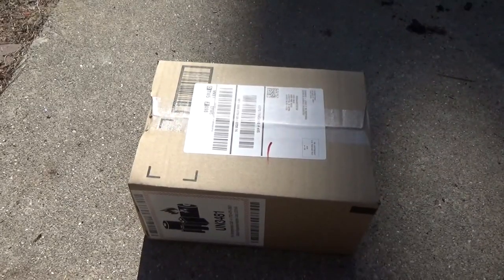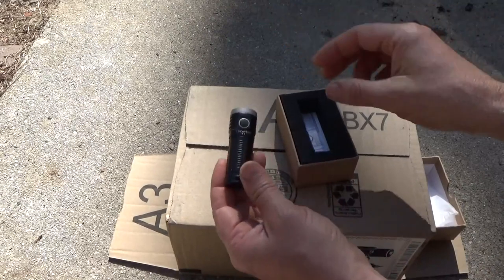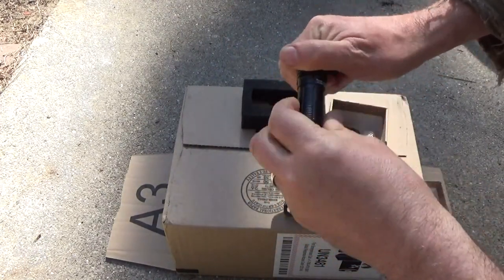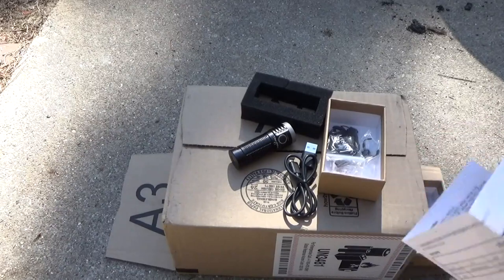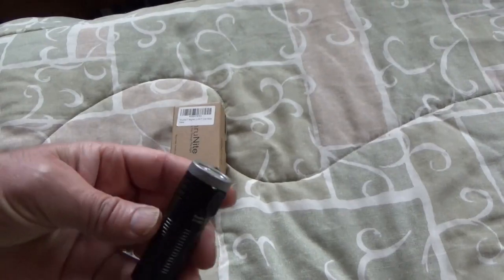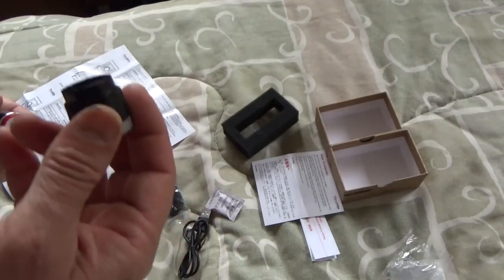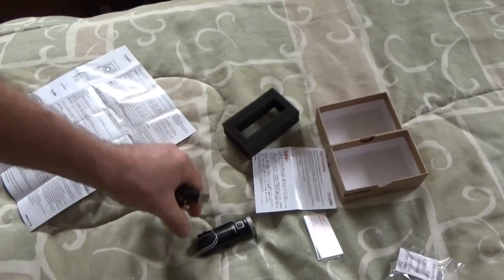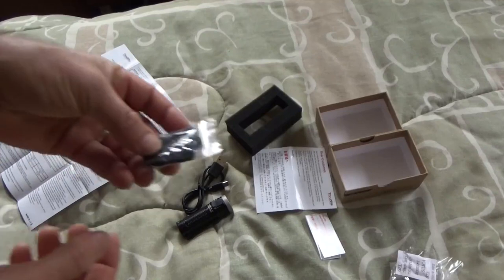Convenient Pocket Size ThruNite T1 LED Flashlight With 100m Range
ThruNite sent me their new T1 pocket sized LED flashlight to try out in the real world. This is a 1,500 Lumen LED flashlight with over 100 meters range. For its size I am quite impressed.

You can get the ThruNite T1 flashlight